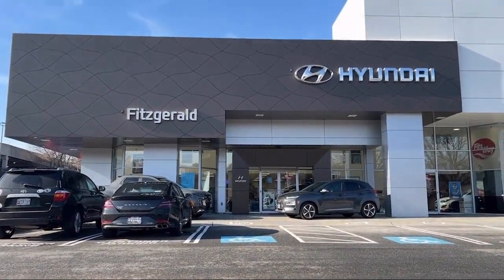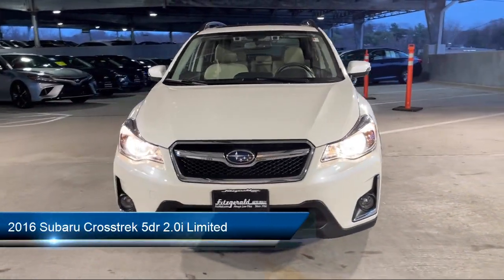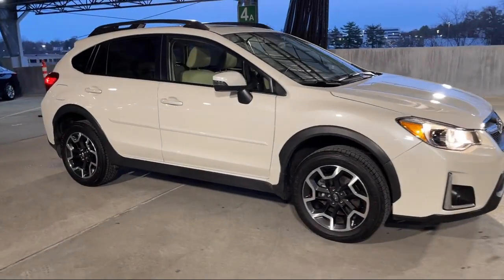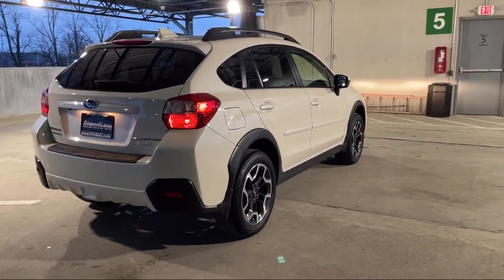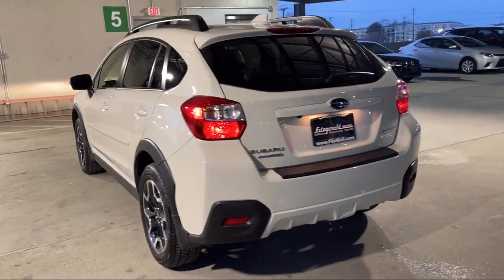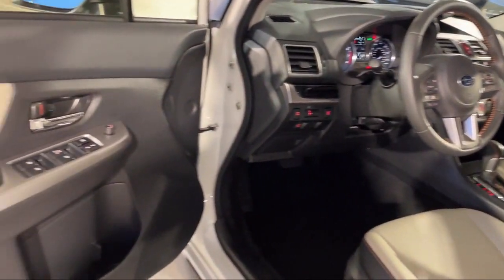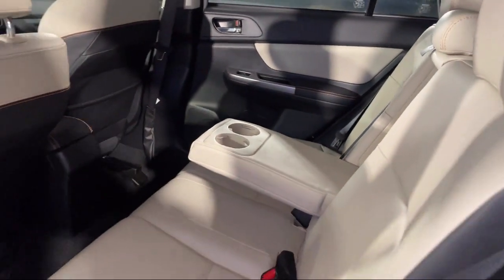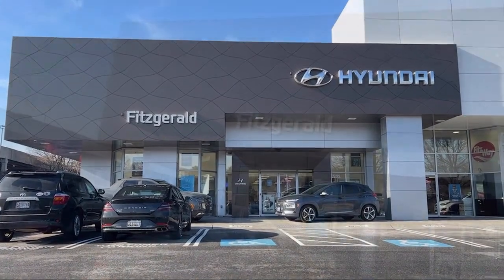2016 Subaru Crosstrek 5dr 2.0i Limited Gaithersburg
2016 Subaru Crosstrek 5dr 2.0i Limited - Stock Number: S001695A - VIN: JF2GPANC4G8322754.